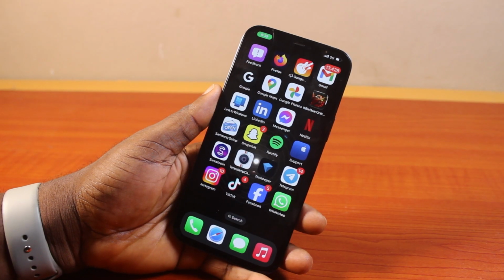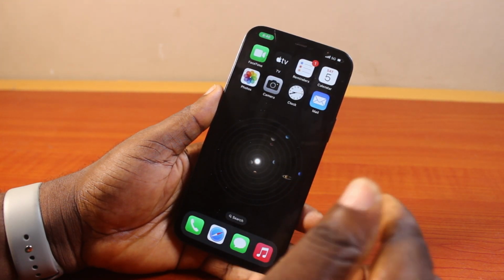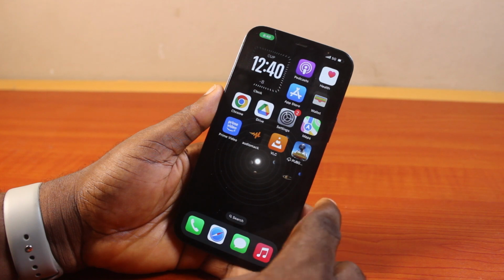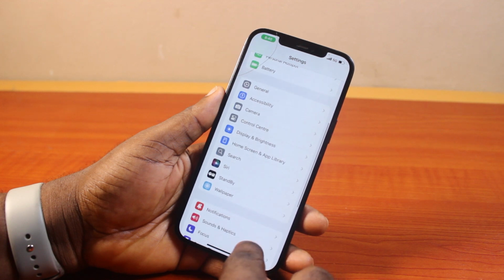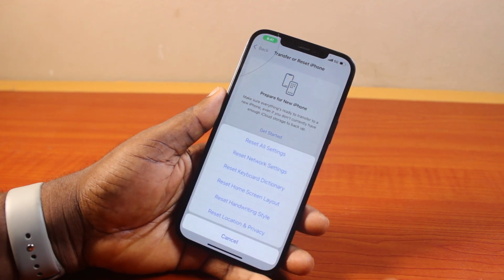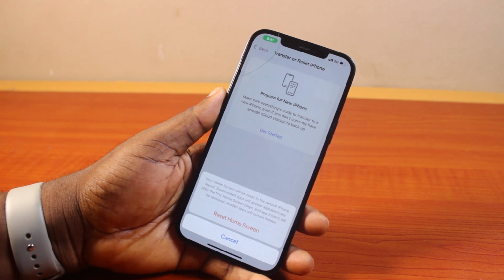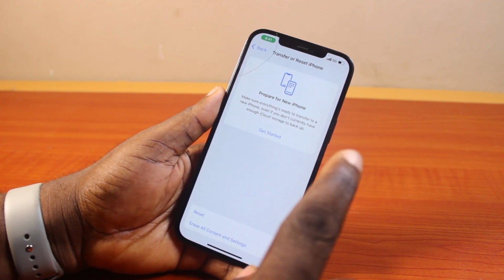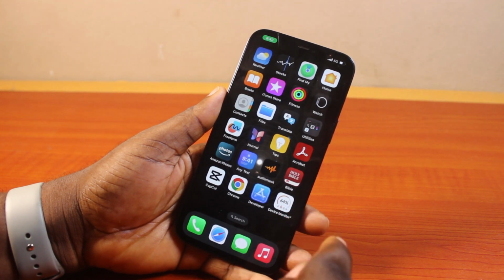How to Reset Home Screen on iPhone (All iPhone)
How to reset home screen on an iPhone.

Cheap iPhone
Cheap Samsung Phone
Cheap Apple Watch
Cheap Digital Camera
Cheap YouTube Microphone
Cheap MicroSD Card